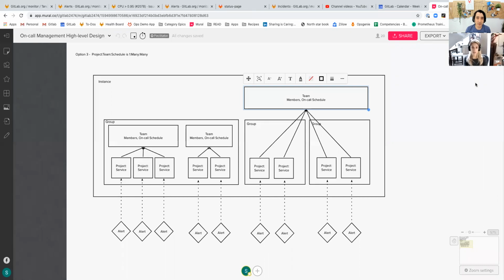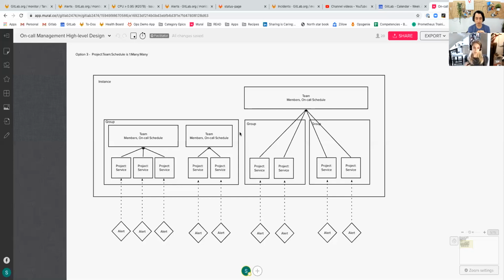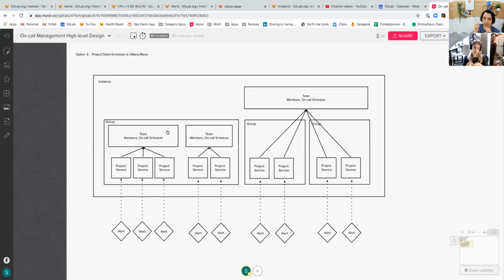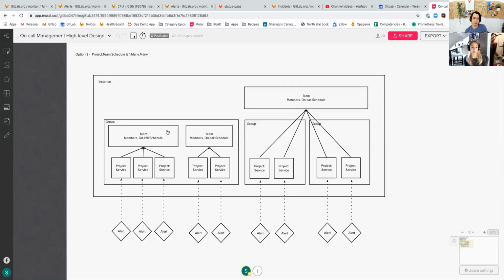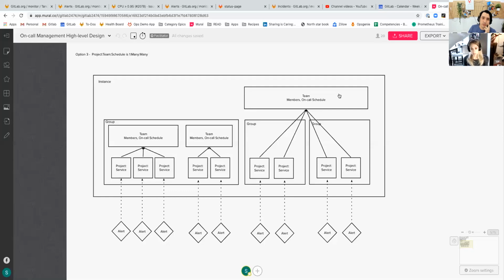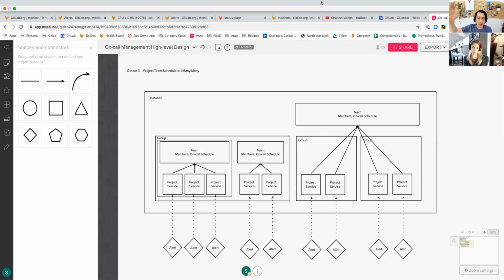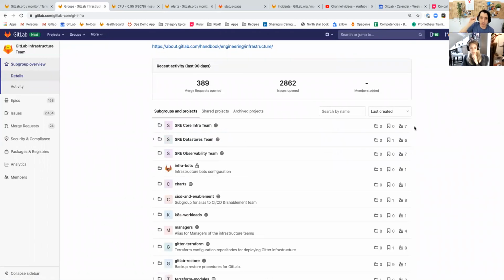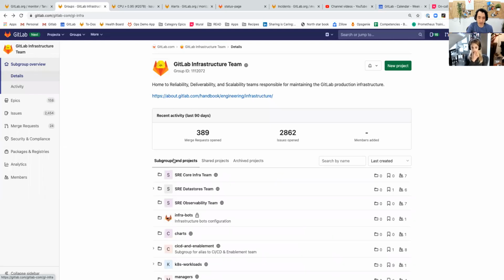Sarah Waldner Discusses On-Call Management